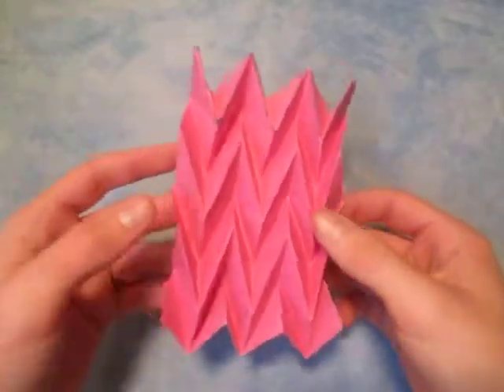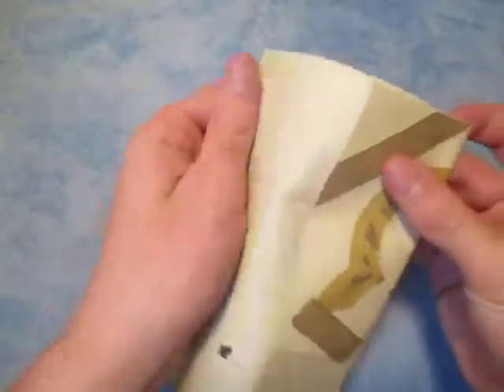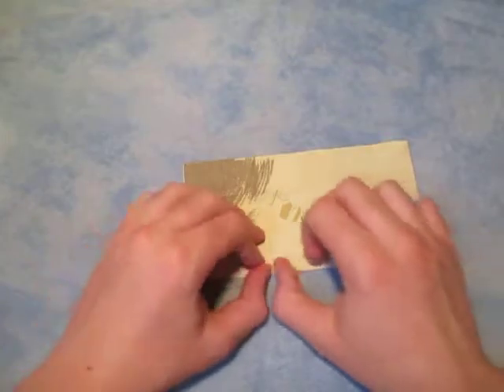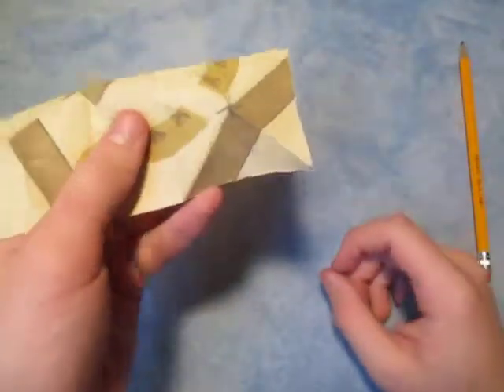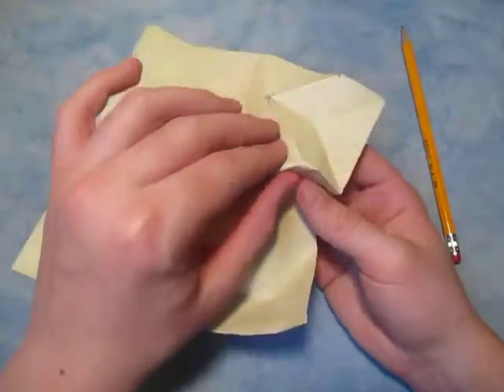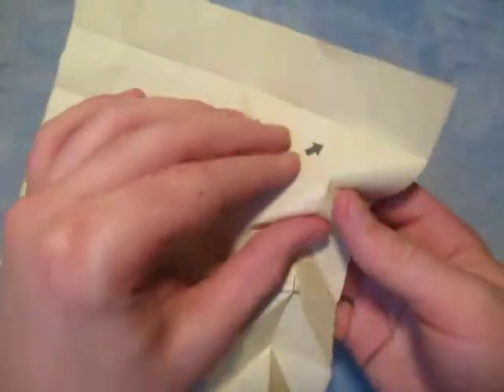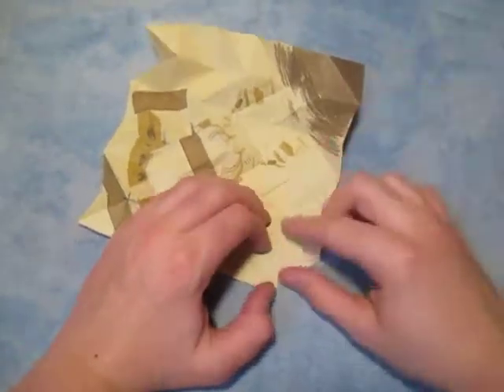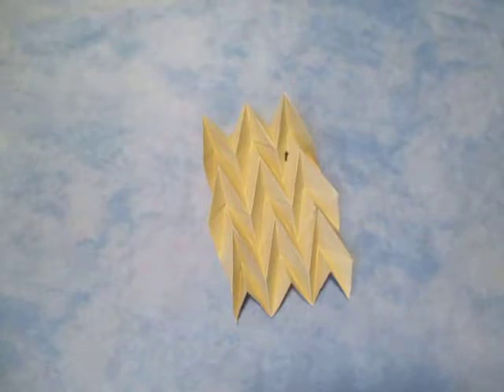Origami Iso Area Zig Zag Tessellation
How to make an origami iso-area zig-zag tessellation.